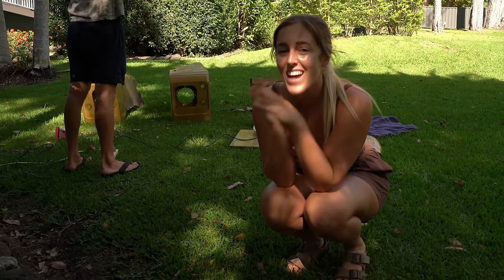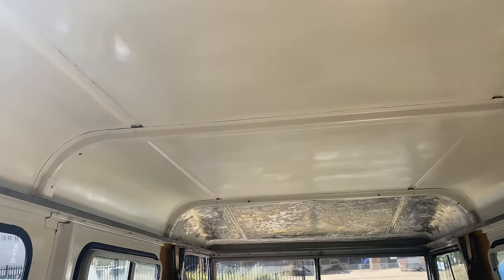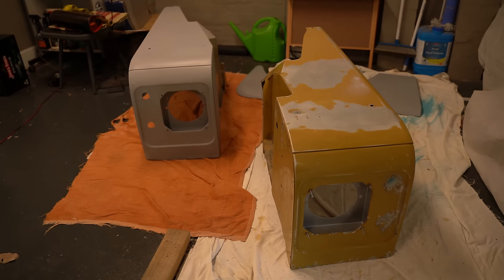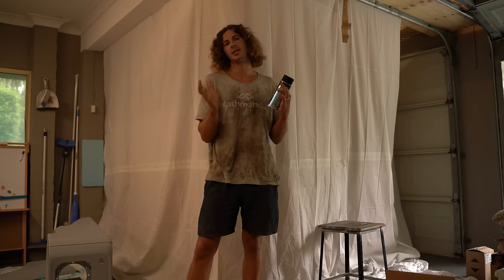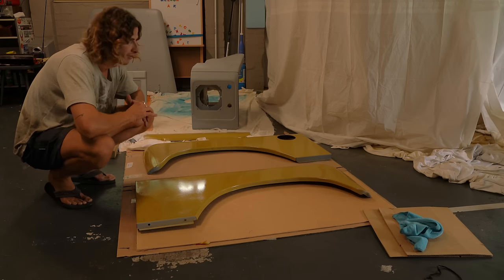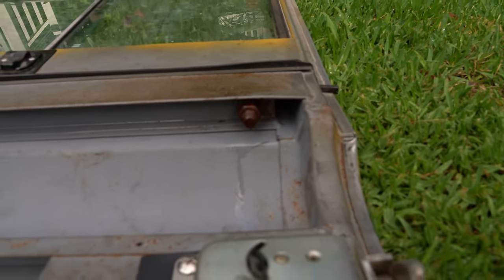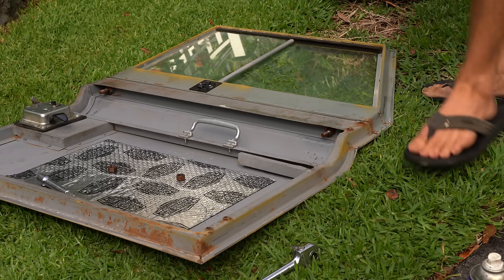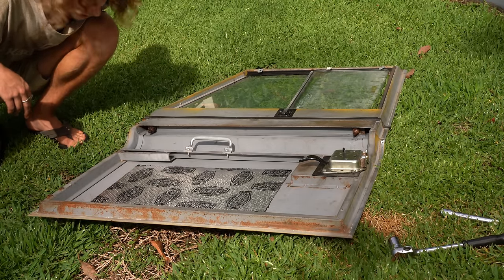We were quoted $10,000 to paint our Land Rover...so we're doing it ourselves!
Welcome back friends! In this episode we give the engine rebuild a break and get started on the repaint of Nigel's panels, which is a mammoth task of its own! We used primer and paint from BCS Auto Paints and completely recommend them.

So far, so good...but we'll see how long that lasts ;)

Access all of our curated travel recommendations from our videos via the Step app:

We love sharing our favourite brands with you and are happy to be able to give you a few discounts to get some treasures of your own. With a few of these links, we get a kick back that helps us keep living on the road and sharing these adventures with you!

Solside Studio (our small biz!) presets, prints and guides: use code 'Youtube10’

The rest of our recommended products for camping, life on the road, camera gear and more can be found